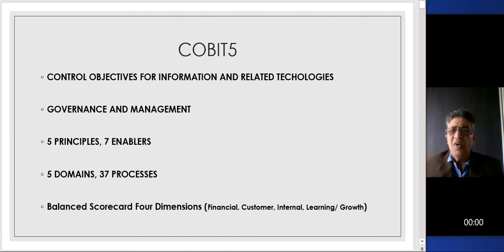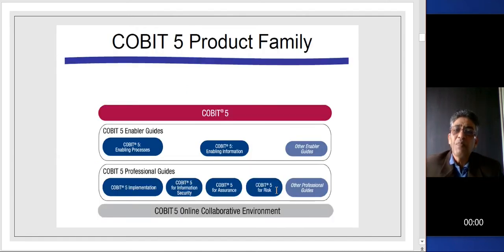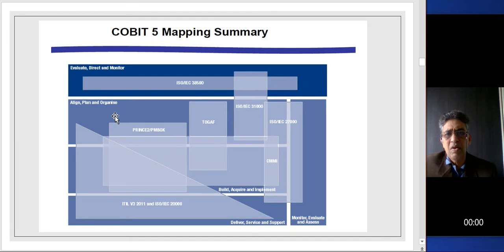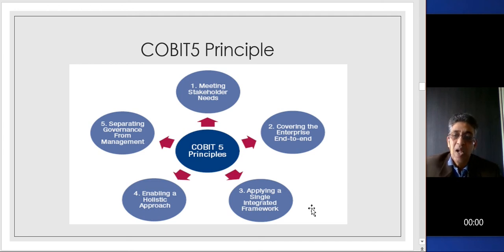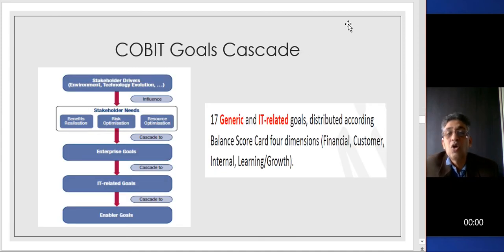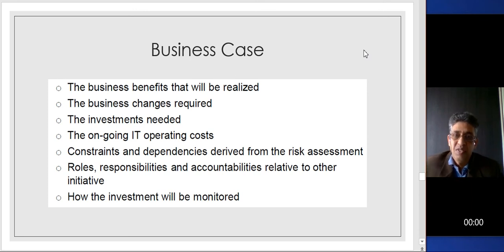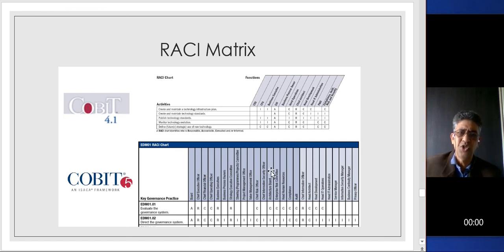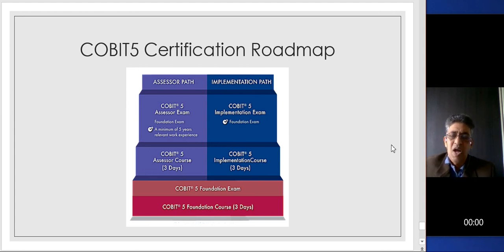COBIT 5 in a Nutshell